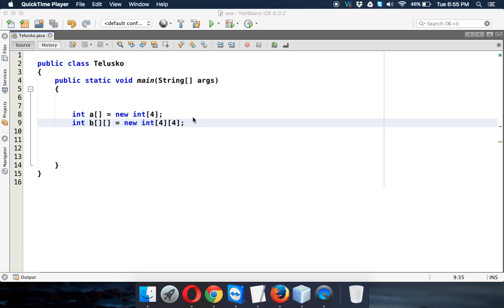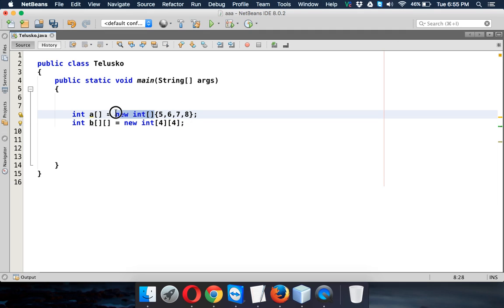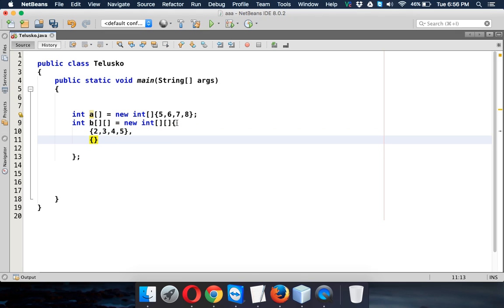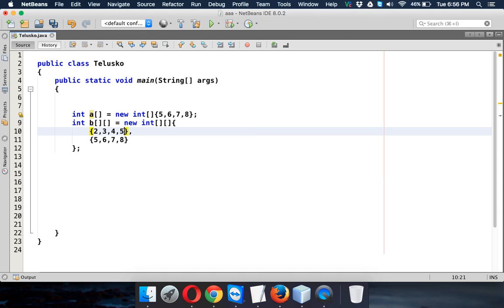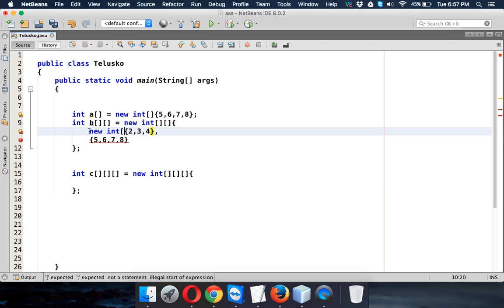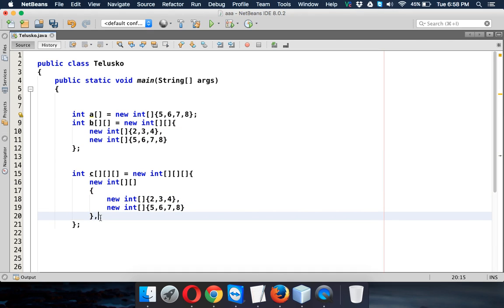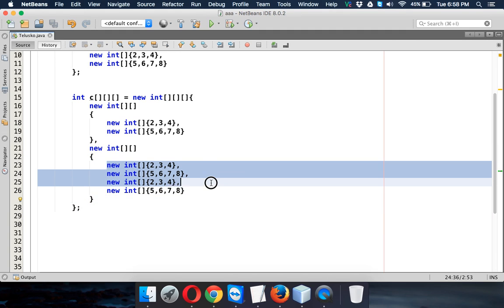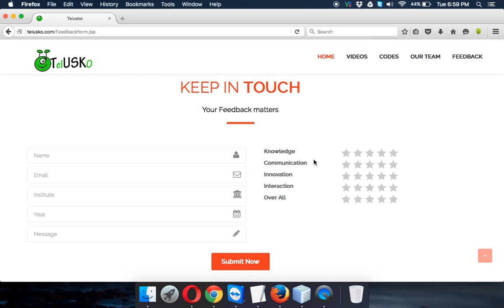3D Jagged Array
3D Jagged Array  is an array of arrays of which the member arrays can be of different sizes, producing rows of jagged edges when visualized as output.